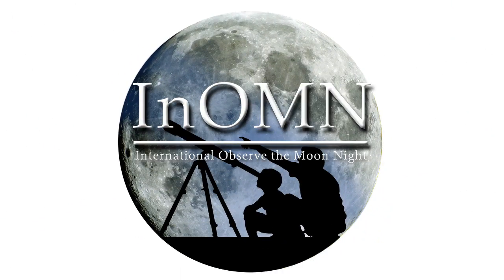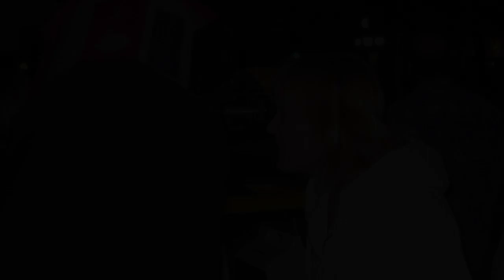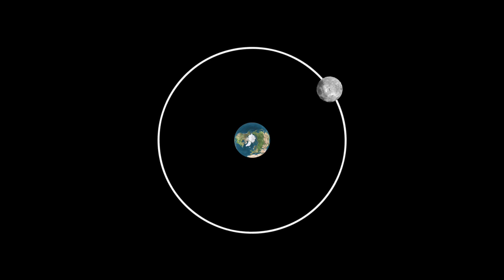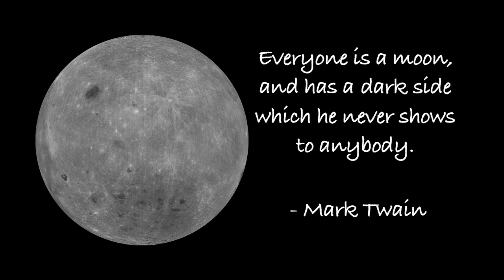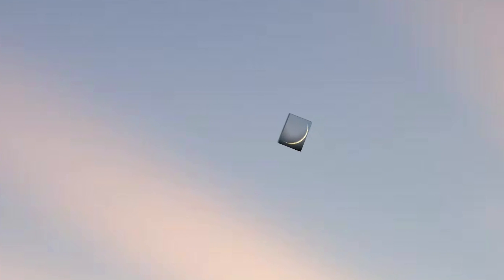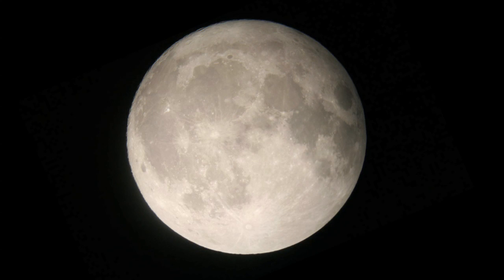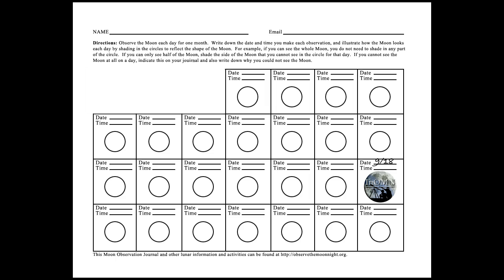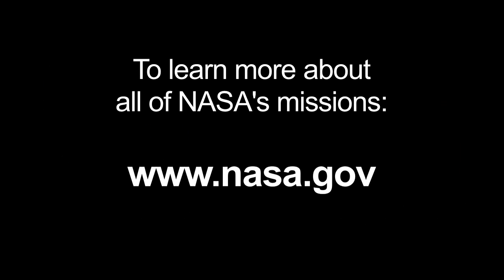What's Up September 2010: The moon!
Get ready for International Observe the Moon Night on September 18.